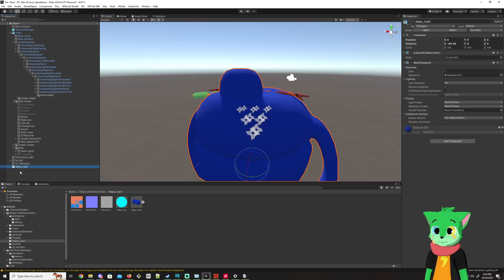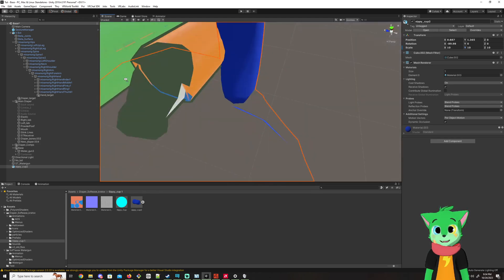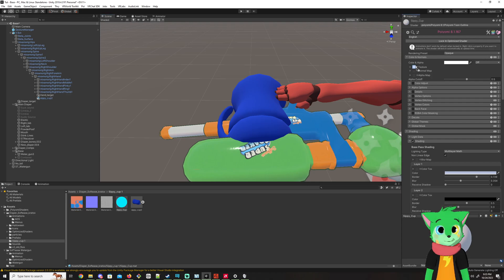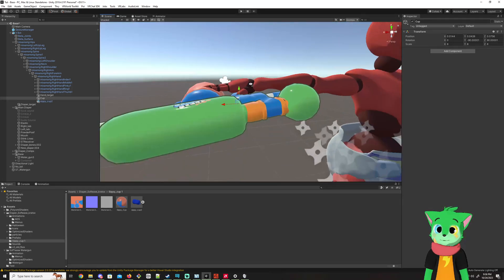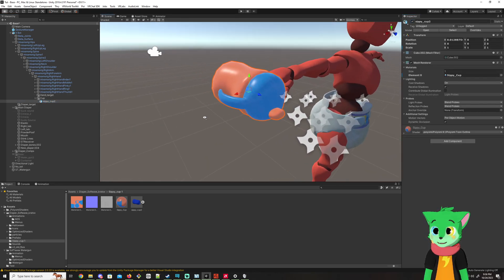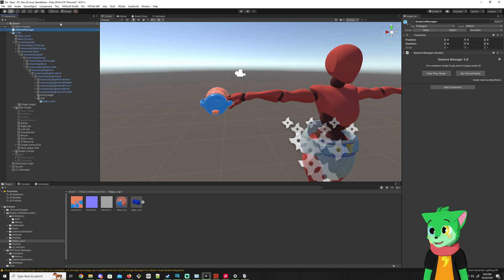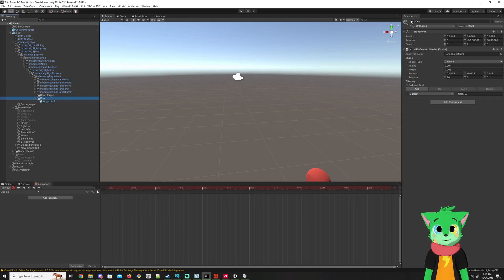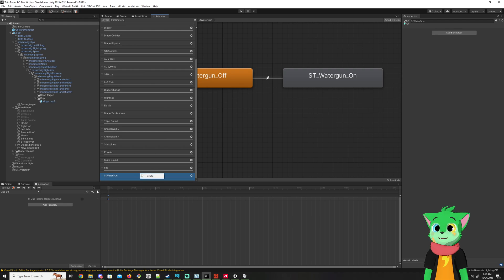[SofTease] How to setup sippy cup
How to setup sippy cup

Links:
Unity documentation: